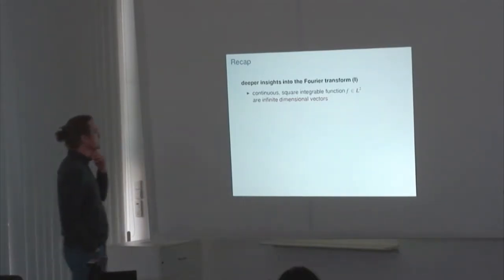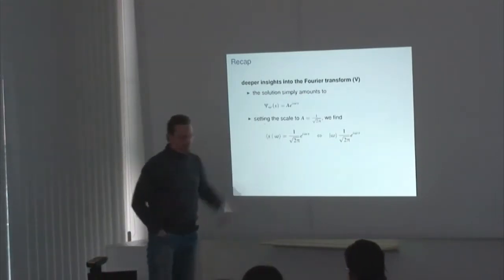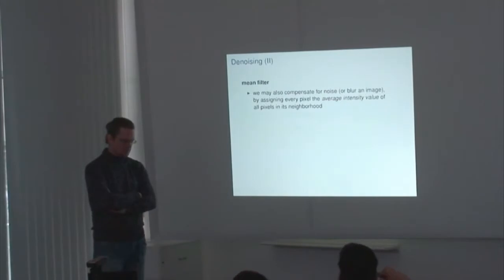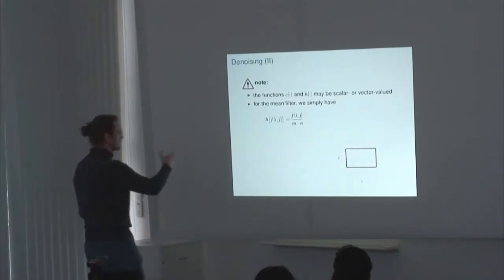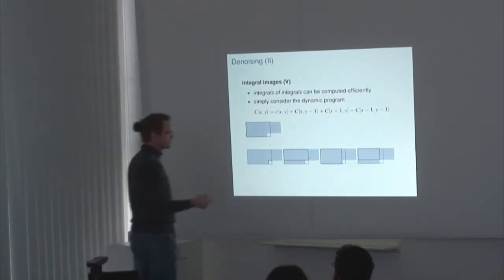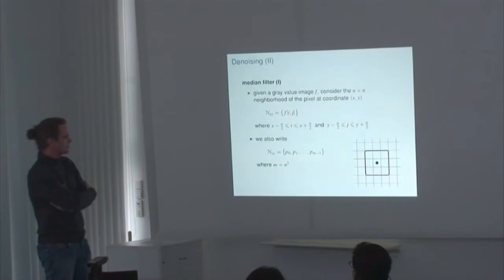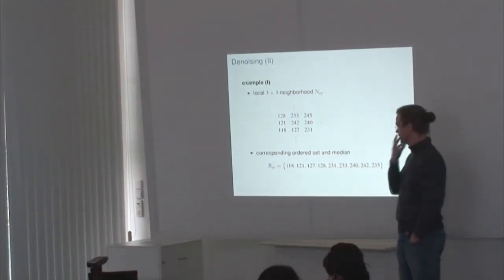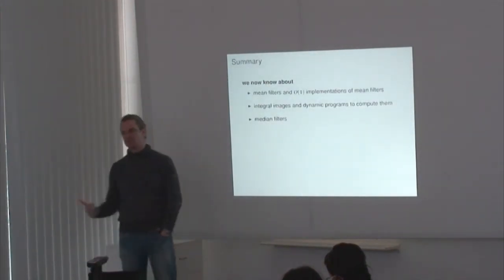Image Processing, Retrieval and Analysis - Lecture 013 (2014-12-08)